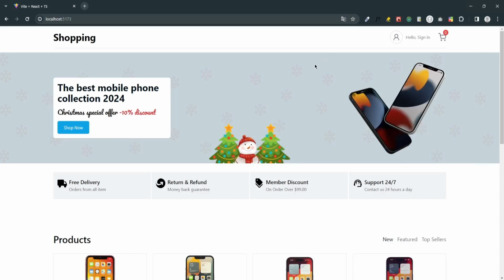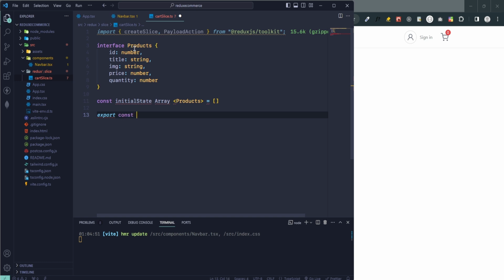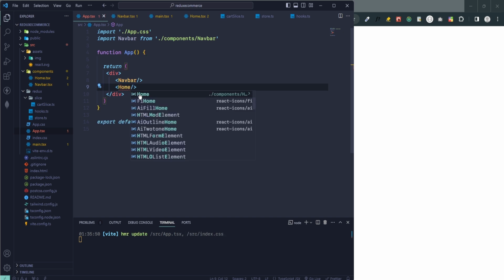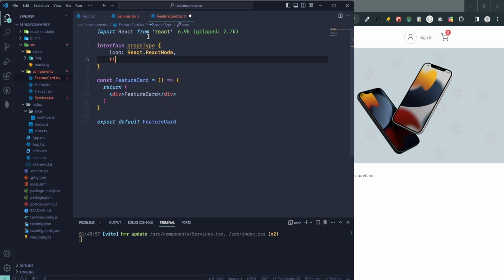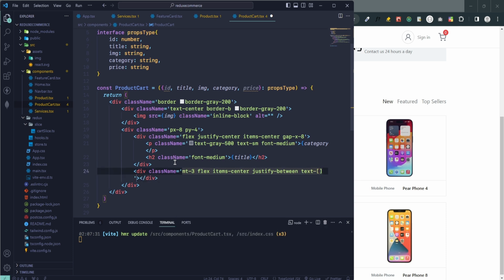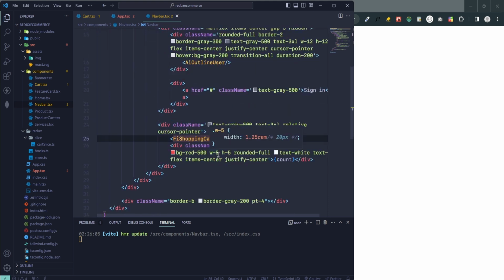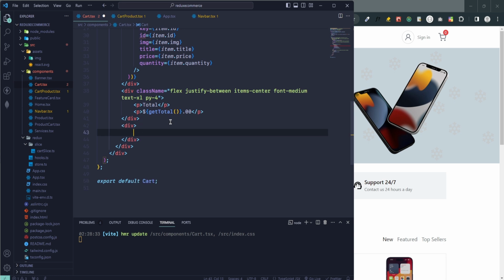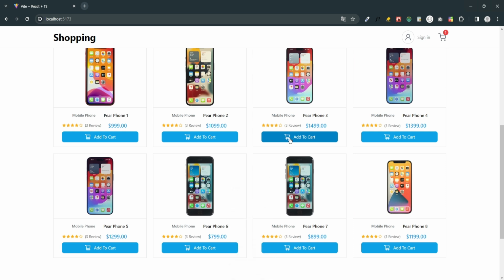Build an E-Commerce Website using React, Redux, Typescript and Tailwind